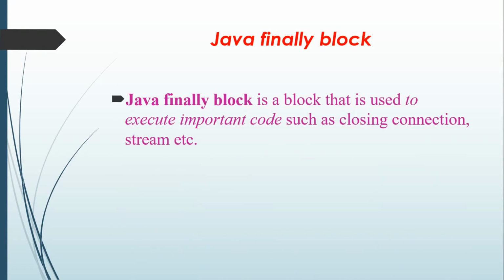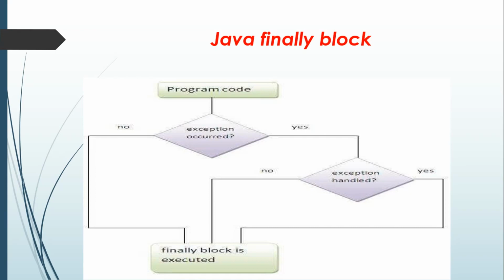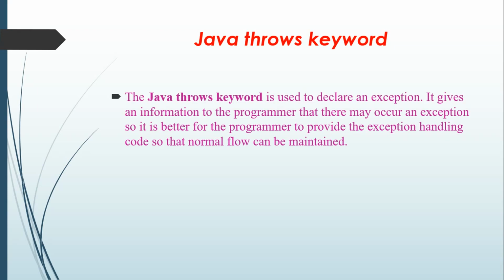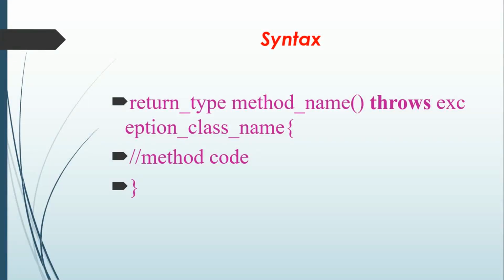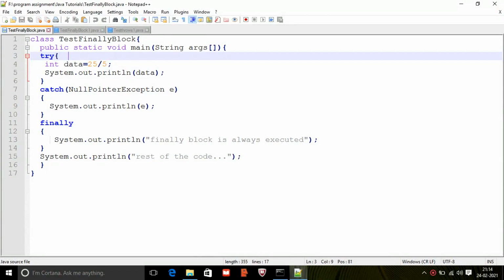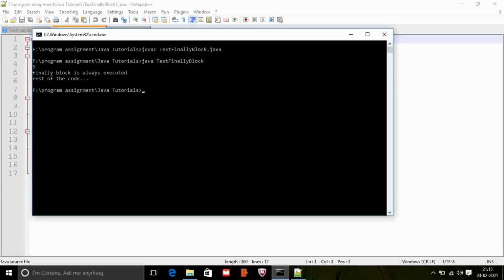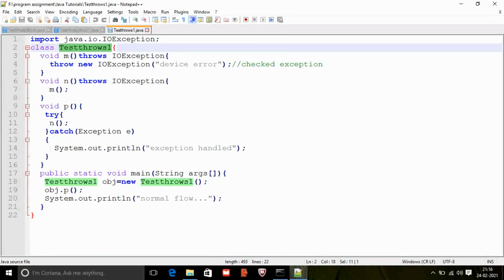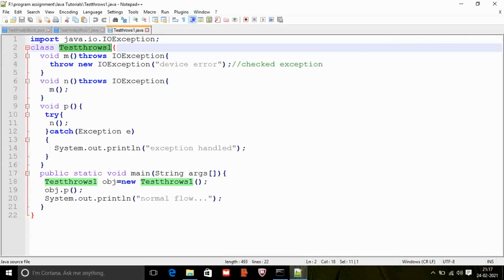How to use Finally and Throws in JAVA